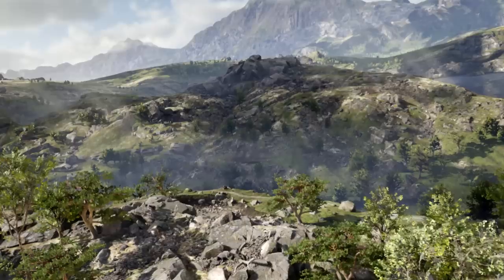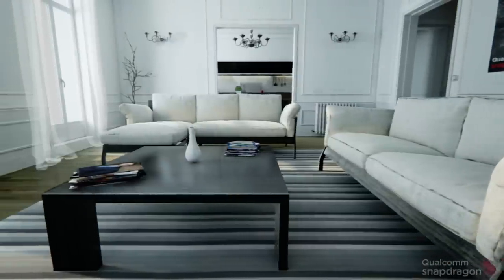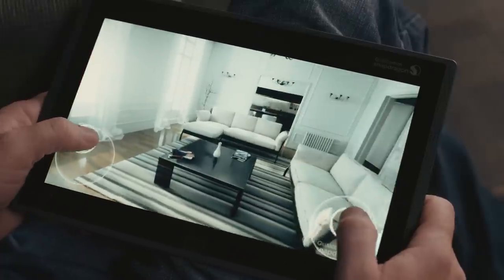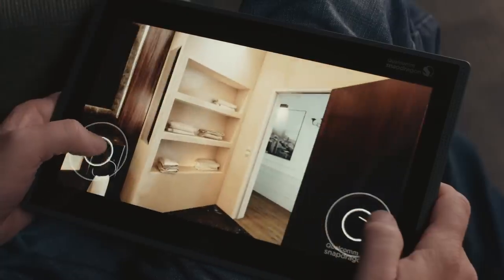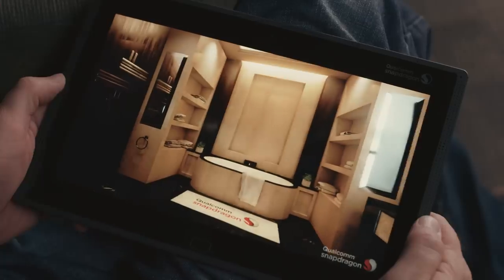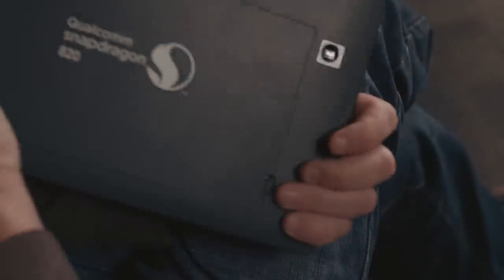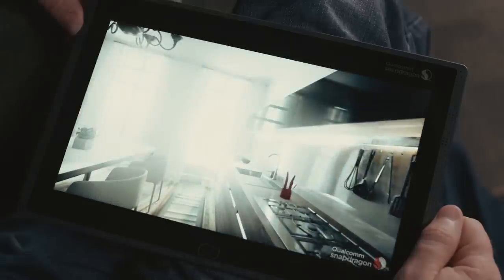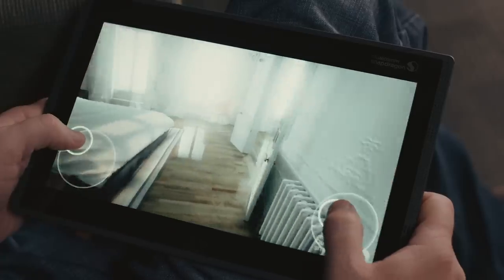Qualcomm Technologies & Epic Games Make Art & Tech Come to Life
Niklas Smedberg (“Smedis”) from Epic Games and Dan Archard from Qualcomm Technologies talk about the Paris Apartment and Zen Restaurant demos, built using UE4 and running perfectly on a Snapdragon 820 Mobile Development Platform (MDP) with the Adreno 530 GPU.